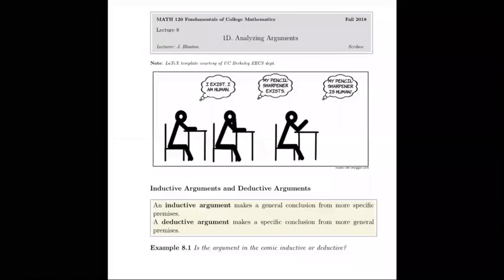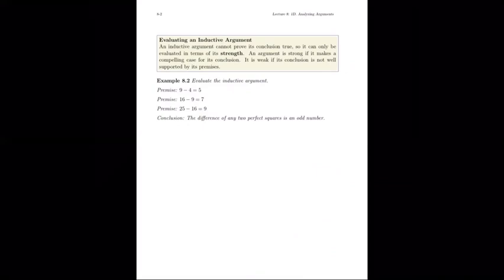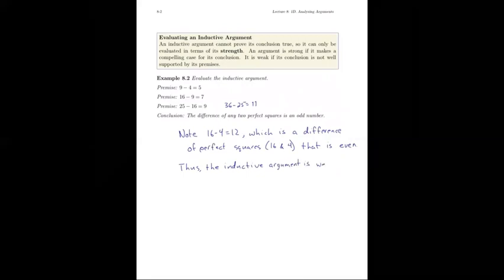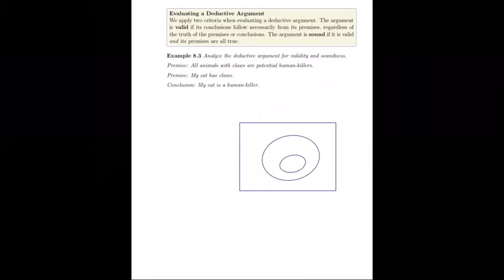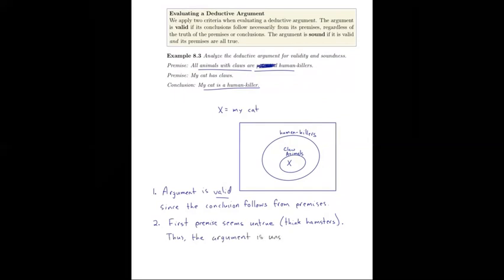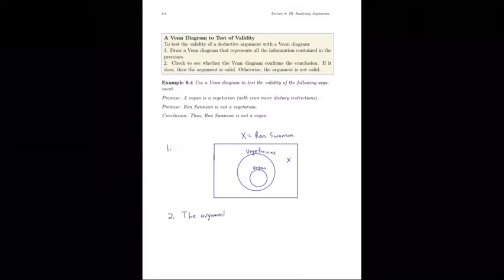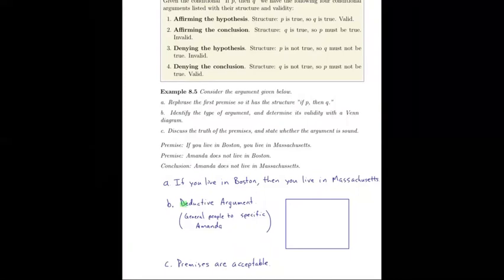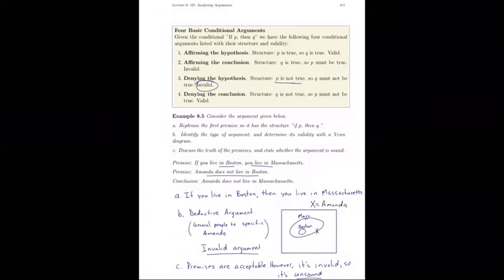1D. Analyzing Arguments